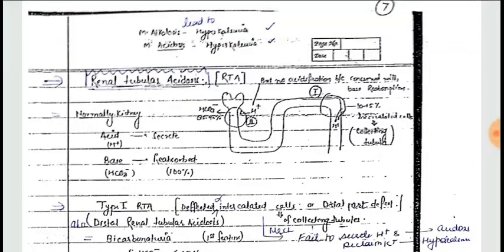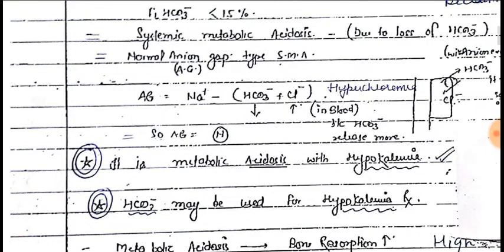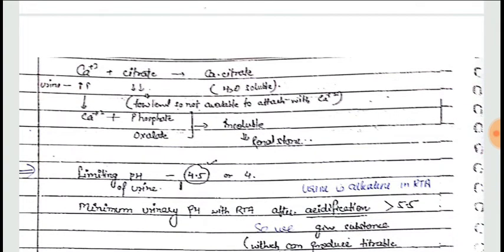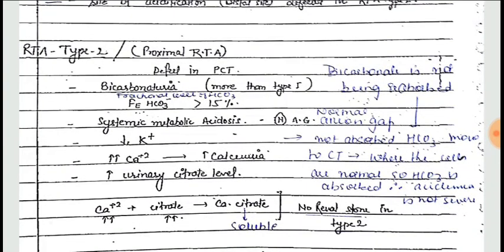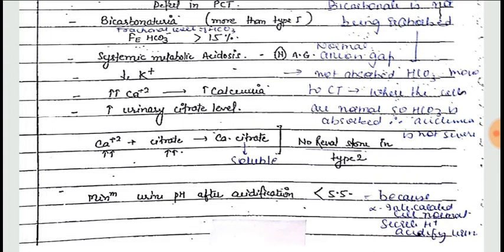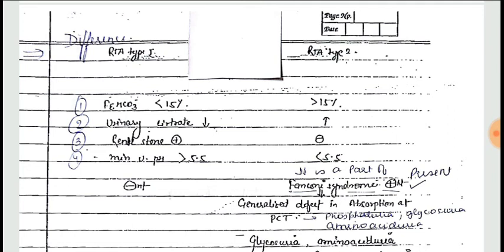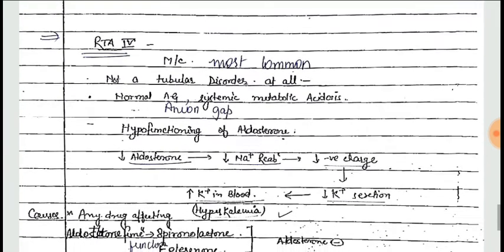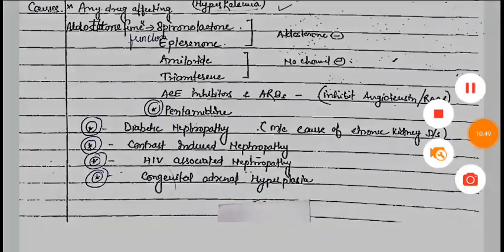Neet pg notes nephrology renal tubular acidosis